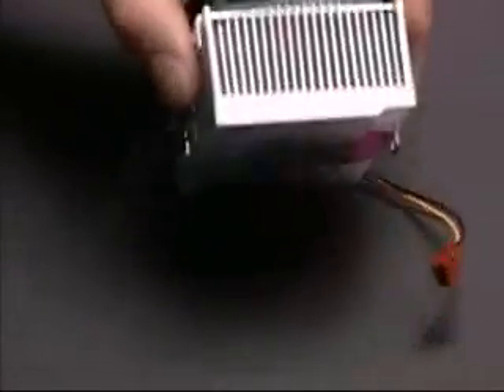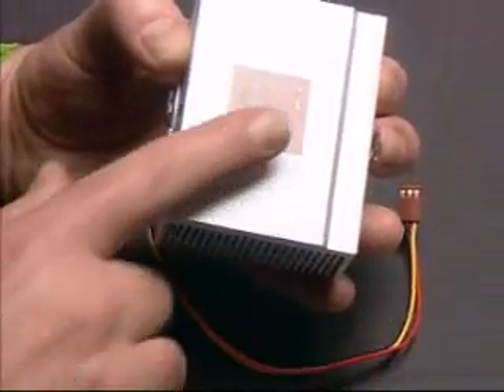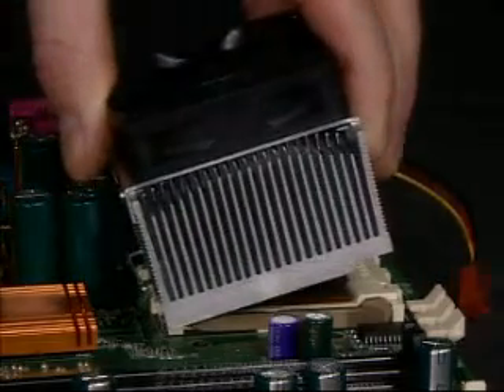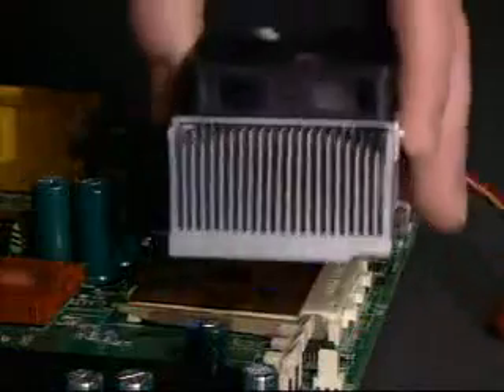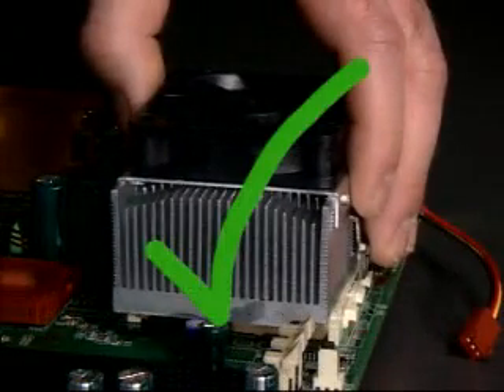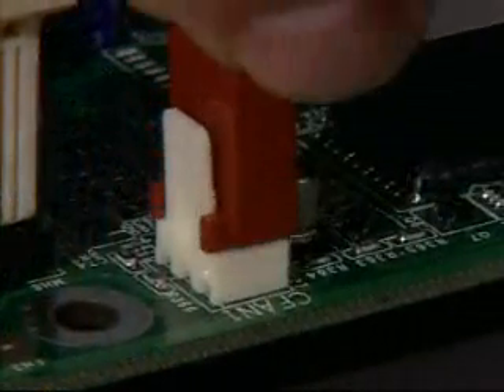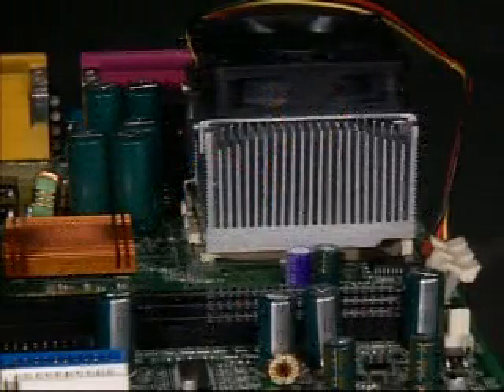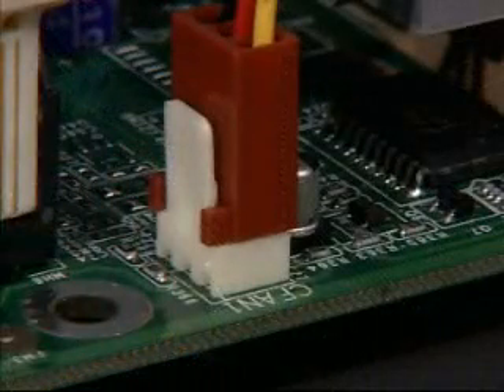AMD Heatsink Installation